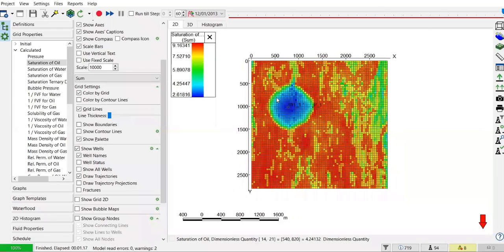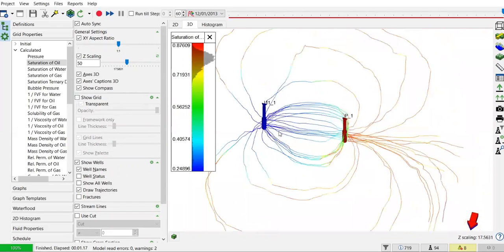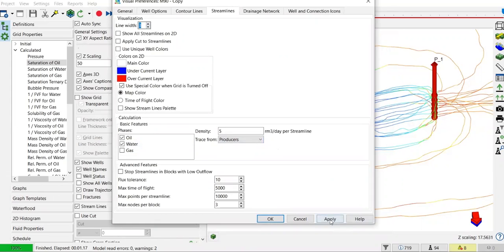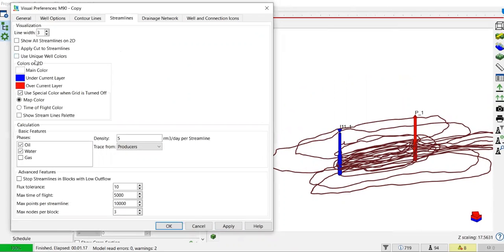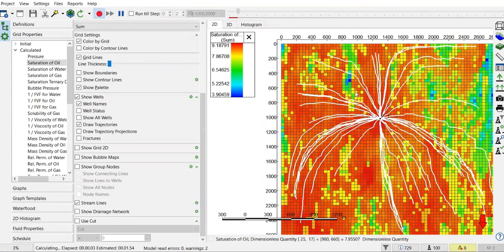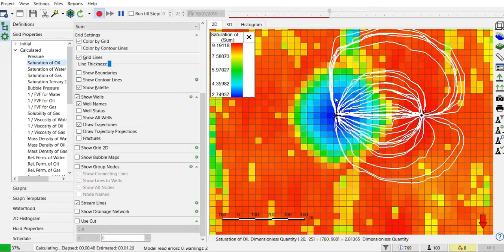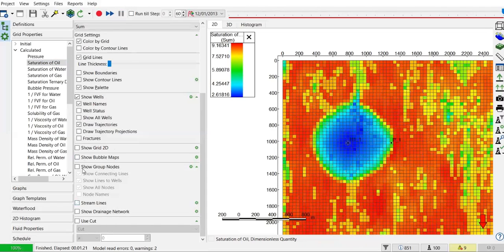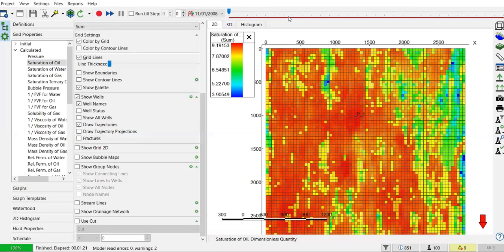tNavigator 33: Water Injection Streamline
Infill drilling simulation using tNavigator